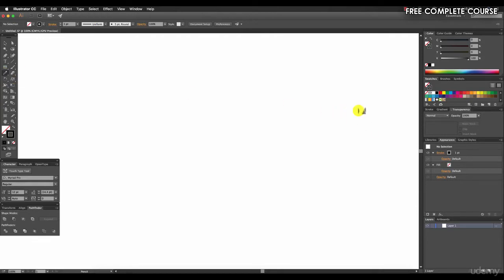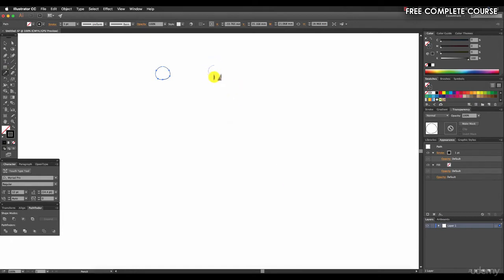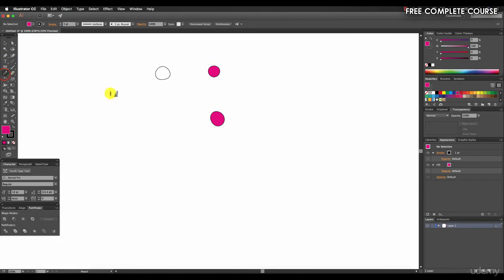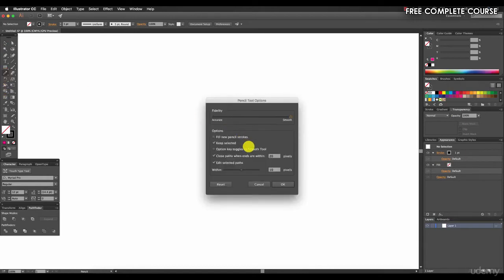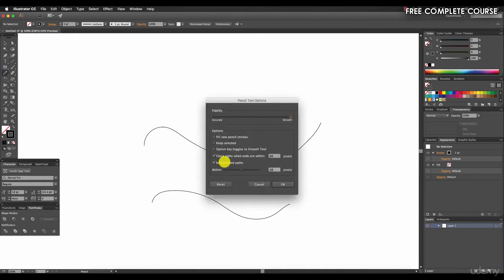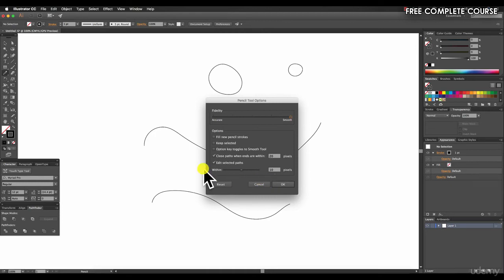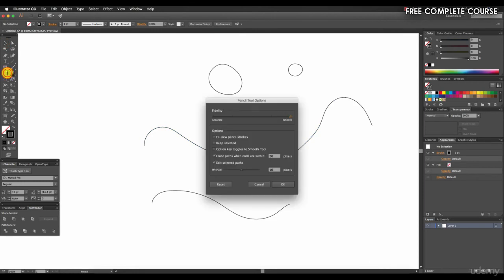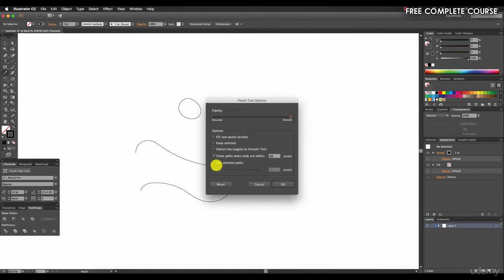#21 Pencil Tool Options and Extras | Adobe Illustrator For Beginners Tutorial [FREE]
♥ Credits
illustrator logo
illustrator design